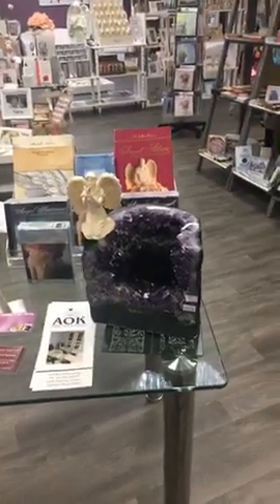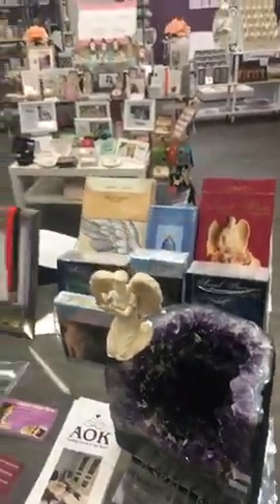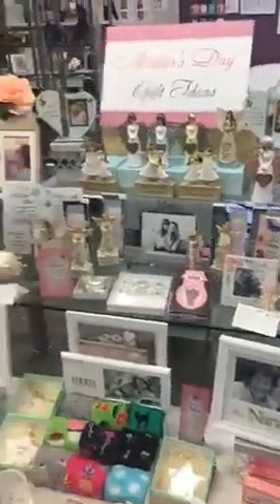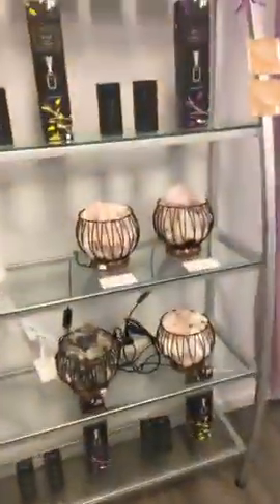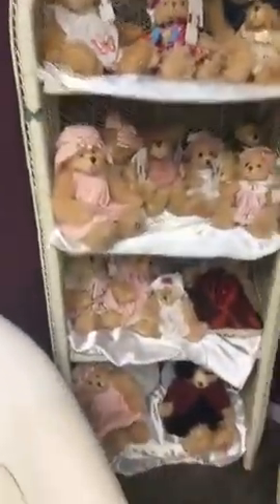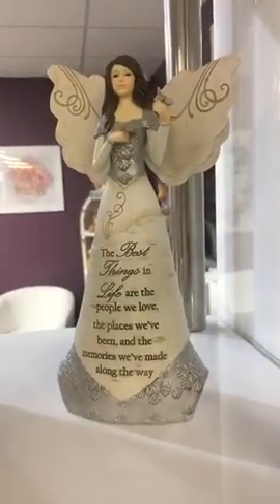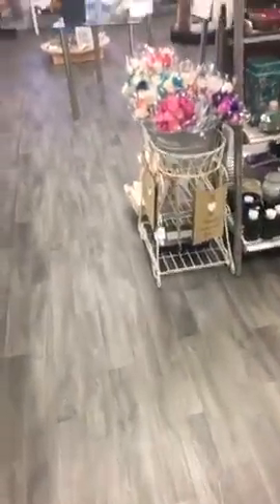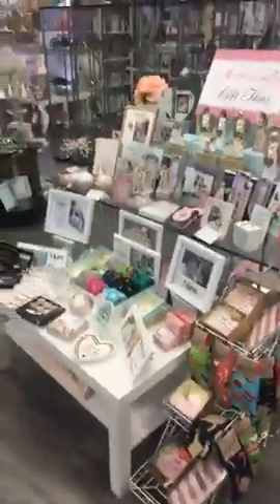30% OFF Mother’s Day Sale Store Wide now on!! Great news we have extended our sale until 5pm tomo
30% OFF Mother’s Day Sale Store Wide now on!!
Great news we have extended our sale until 5pm tomorrow Sunday Mother’s Day!!

Gift vouchers also available for the shop & salt room.
Some exclusions DoTerra items, gift vouchers, Crystal tumbled stones, AOK kits & crystal cards Open 7 days 📱 58231544
@AOK Healing Centre & AOK Salt Room Kialla